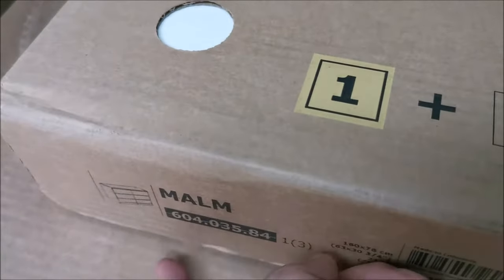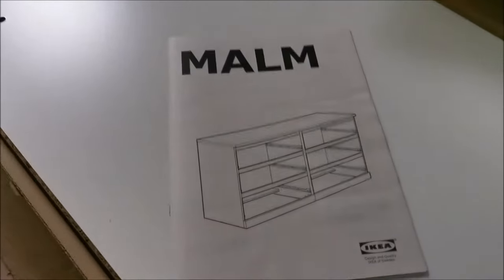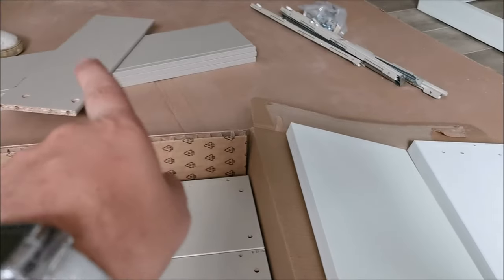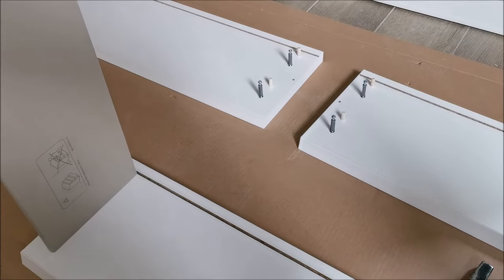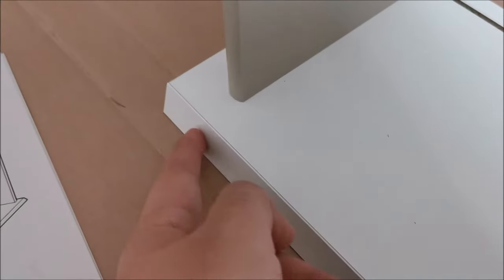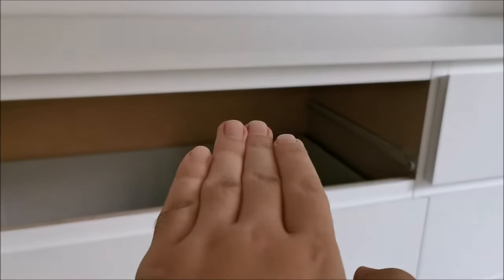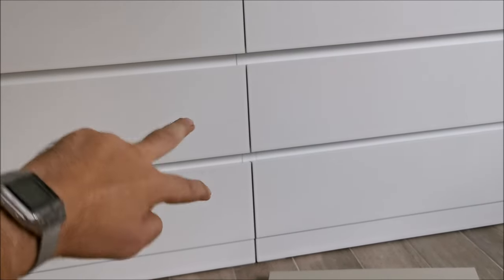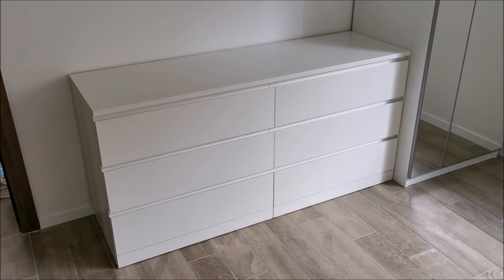Assembling IKEA furniture - MALM - Chest of 6 drawers (6-drawer dresser)